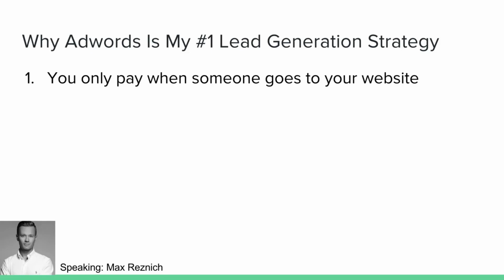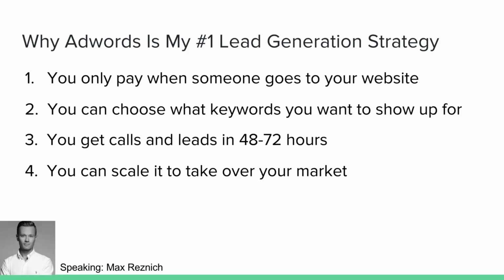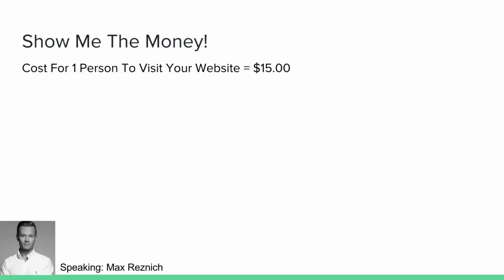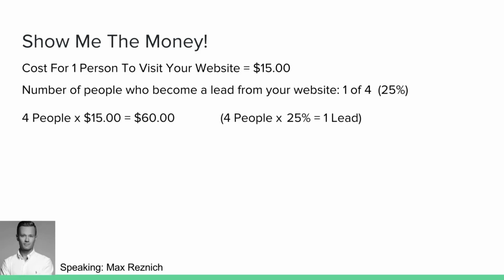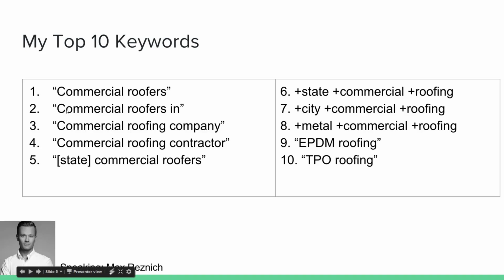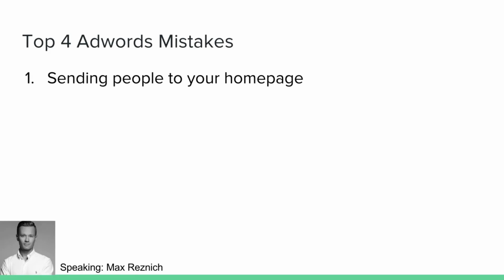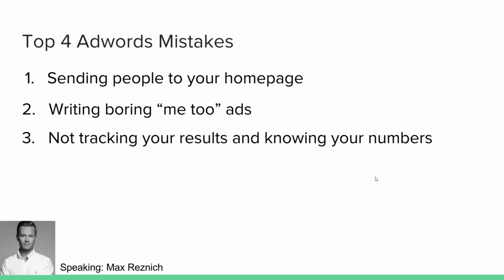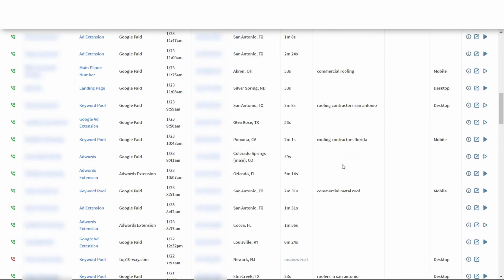Commercial Roofing Marketing: How To Get Commercial Roofing Leads With Google Ads [2019]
So you want to generate more exclusive commercial roofing leads?

You're in luck - I break down my method for using Google Ads to generate a stream of high quality commercial roofing leads on demand.

For a preview of what kind of leads you can expect, go ahead and skip to the 25:00 minute marker